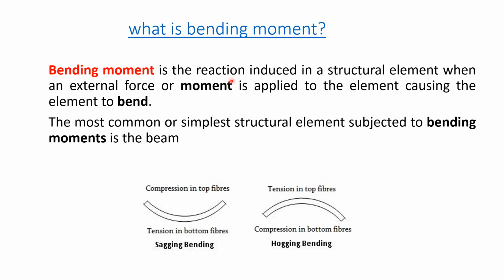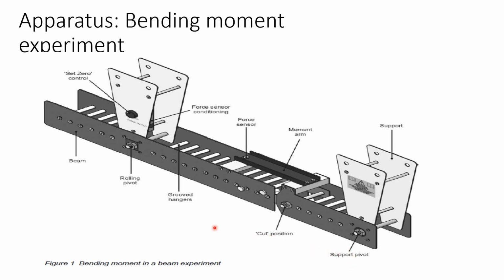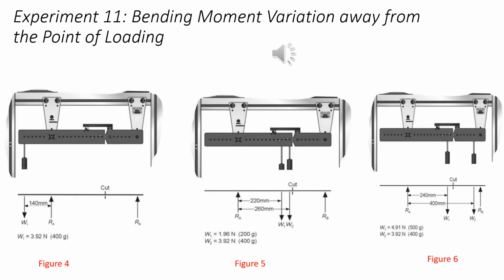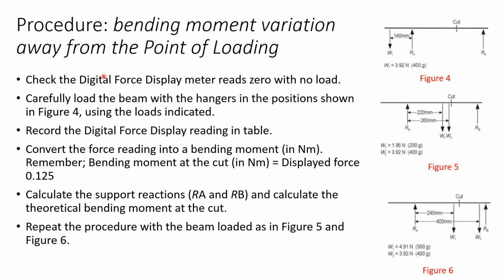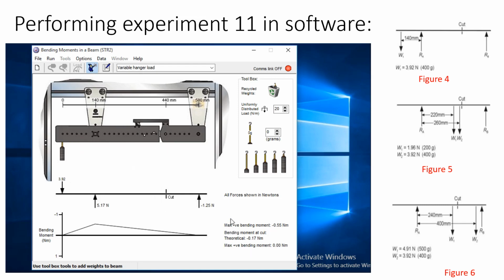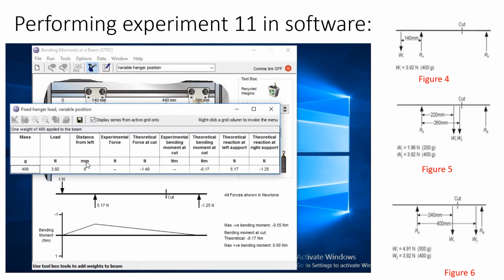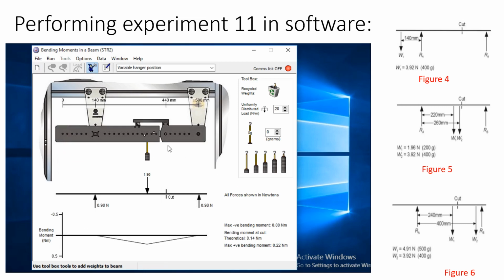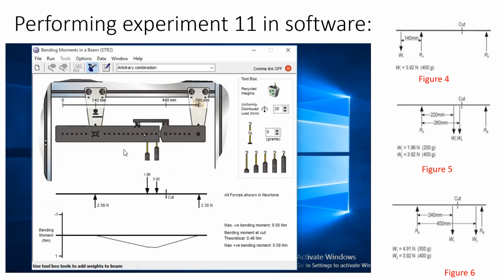Experiments 11 | Bending moment variation away from point of loading in beam Moment | Virtual Lab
Bending moment variation away from point of loading in beam Moment, experiment, Practical, Mechanics of Materials, moment of inertia